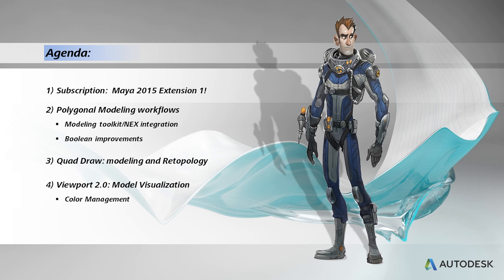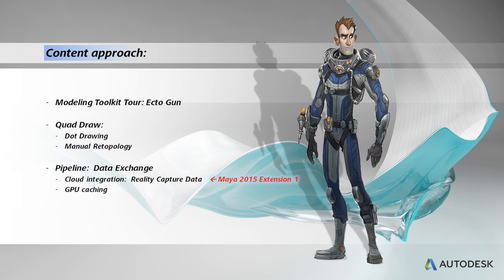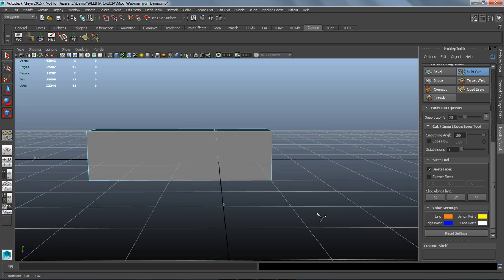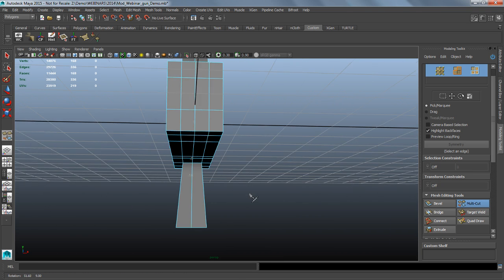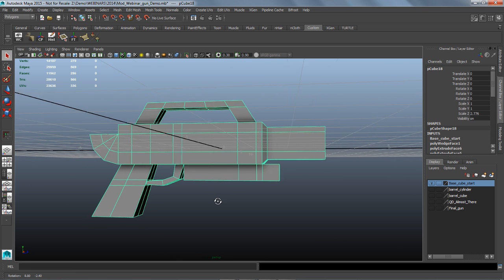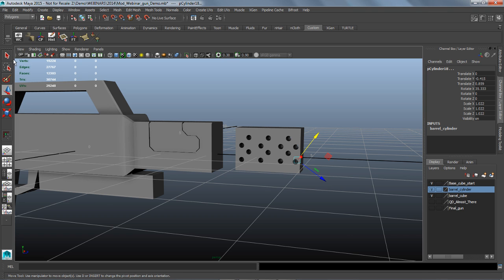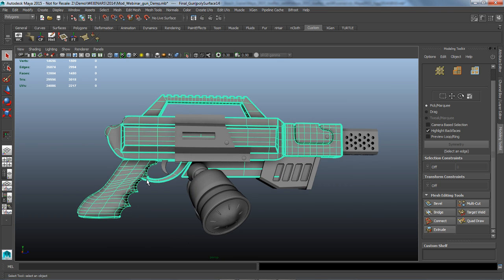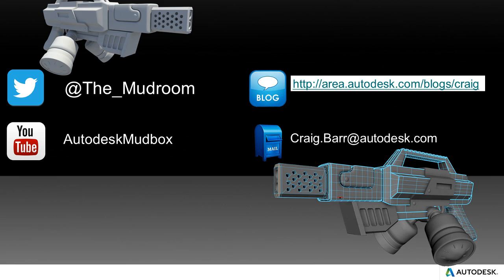Meet the Experts: Modeling in Autodesk® Maya® 2015 is more powerful and faster than ever before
Join Craig Barr as he demonstrates best practices in modeling workflows, featuring the Autodesk® Maya® 2015 modeling toolkit, including the modeling and productivity enhancements that have just been announced for
Maya 2015 Extension 1.

Don’t miss the powerful modeling workflows in Maya including:
•Robust Booleans
•Multi-functional tools within the modeling toolkit
•Fast and effective UV layout tools

Want to find out more about Maya 2015 and how to get access to the latest features with Autodesk® Subscription? Check out the Maya product center for more information.

Don’t miss this webinar to find out how to get more out of Maya 2015.